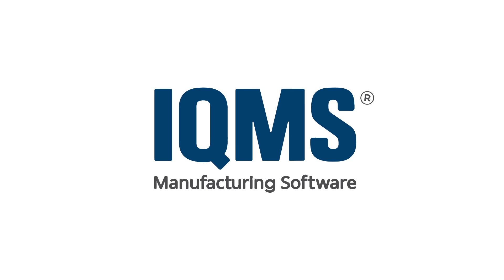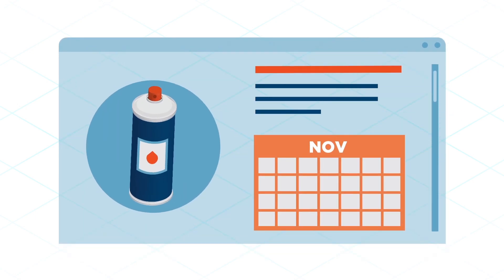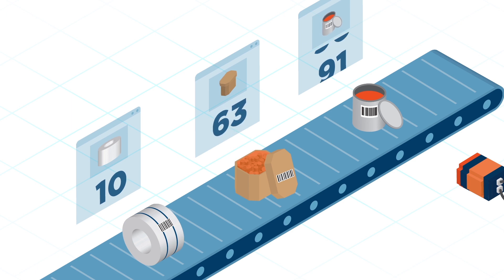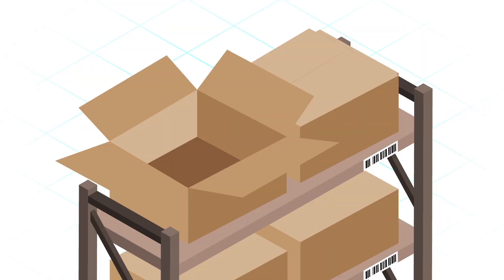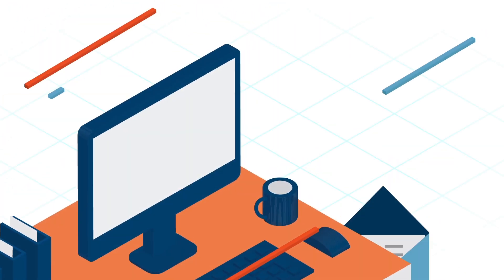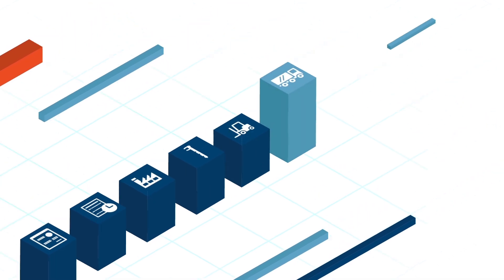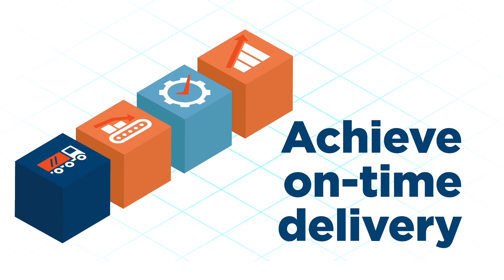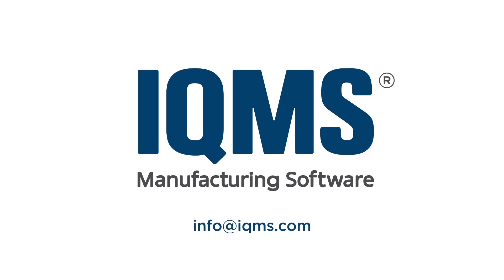Gain a Competitive Advantage with IQMS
IQMS is an end-to-end ERP and MES solution that helps manufacturers become the best possible suppliers for their customers by improving quality, increasing efficiency, lowering production costs, achieving on-time delivery and scaling growth.

Stand tall against the competition with IQMS.